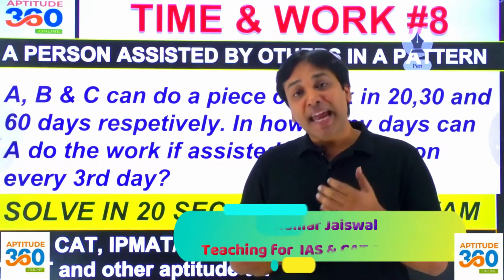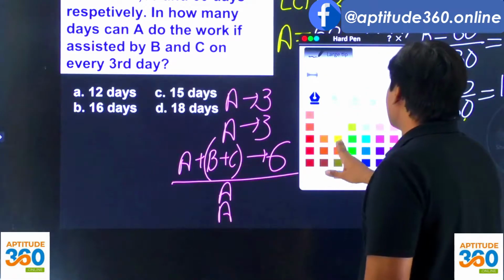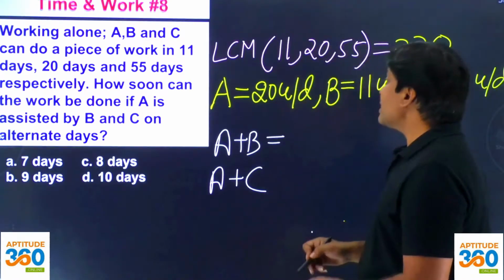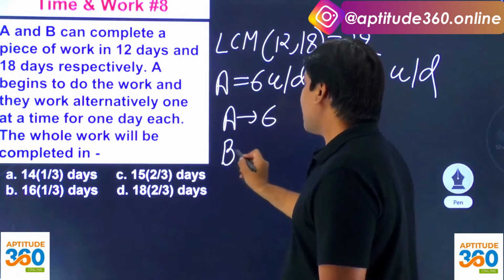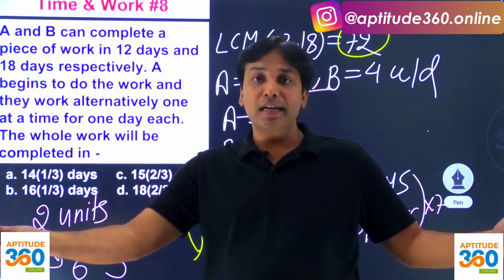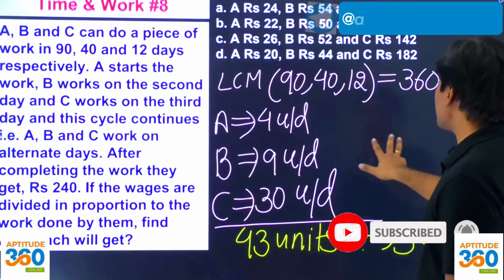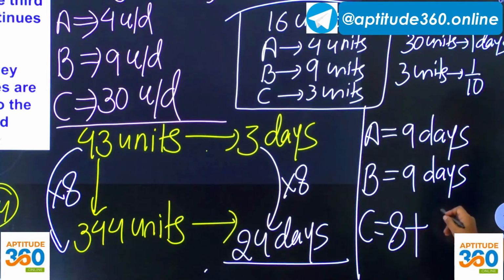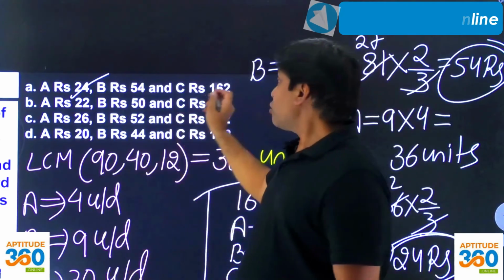#8 Time & Work || A starts the work and is supported by B & C in a pattern - LEARN 2 do SOLVE NOW !!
Time and Work is a very important concept for all the aptitude based exams. You will get questions from this topic for sure. Hence, we should study this very thoroughly. Let the learning begin -

In this series,  we are covering -
1. The basics of TIME & Work
2. The following methods to deal with such problems -
a. Ratio Method
b. Percent Method
c. LCM method
d. Efficiency Method